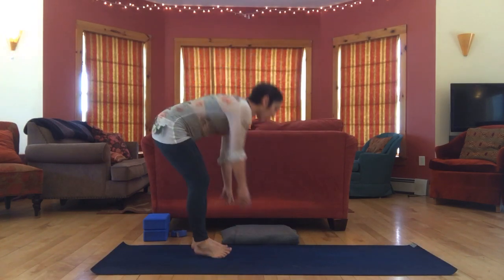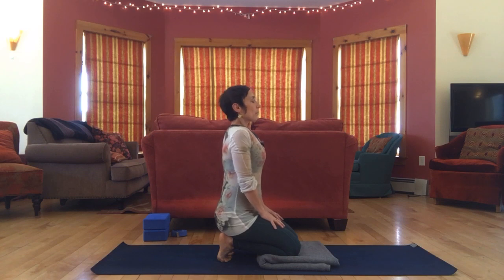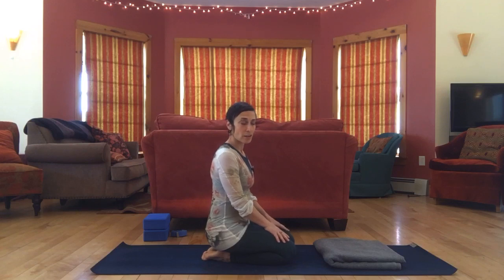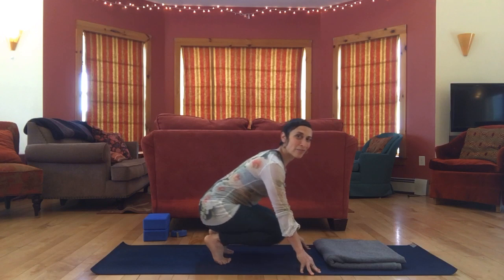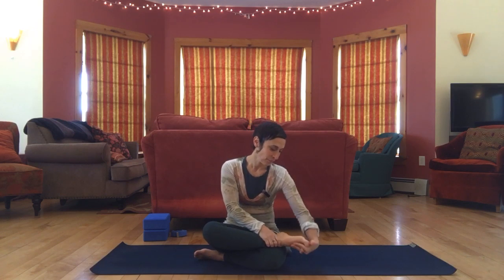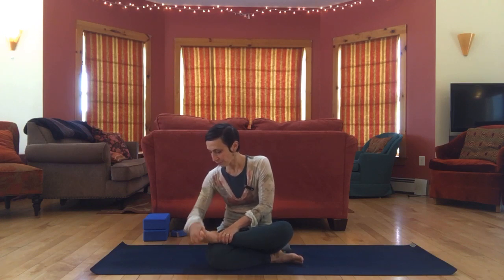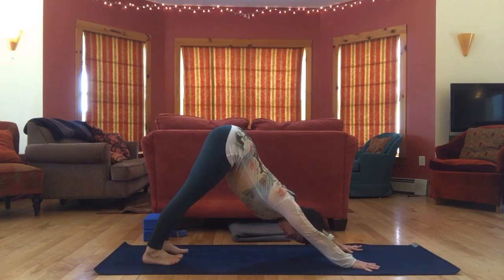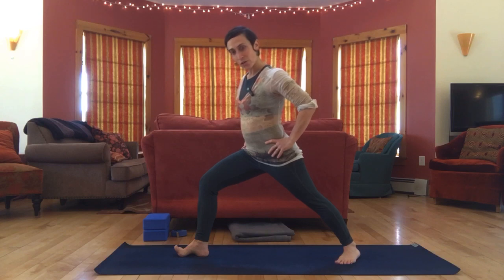Yoga for Feet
A few useful tips for waking up the feet.
For a full list of videos and more info on other offerings